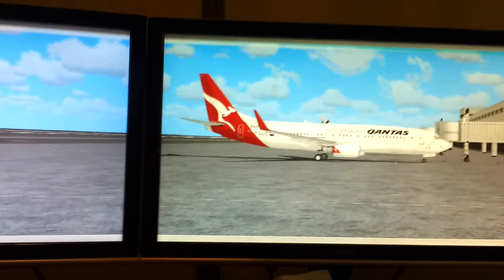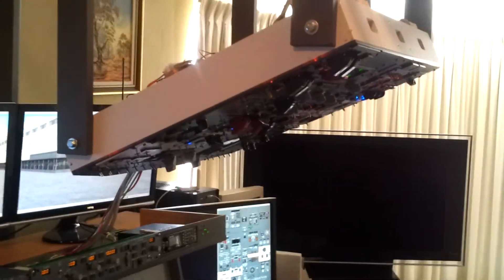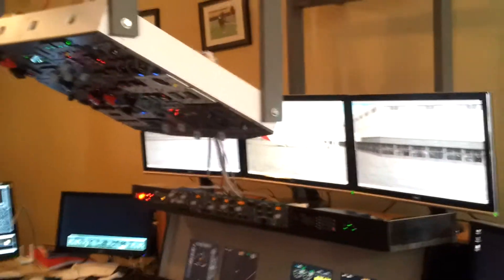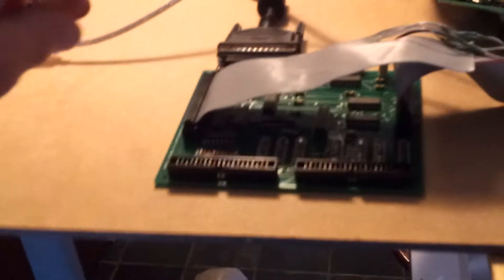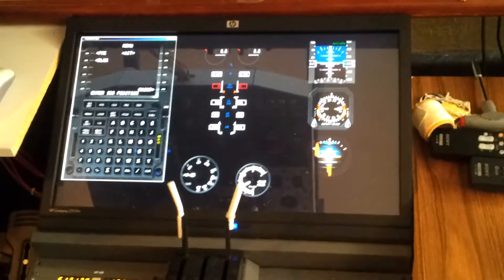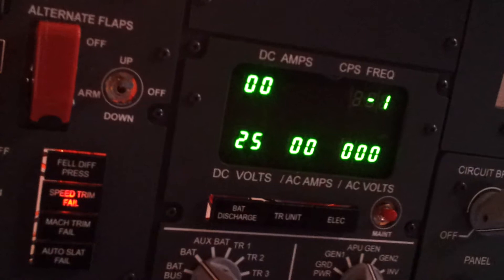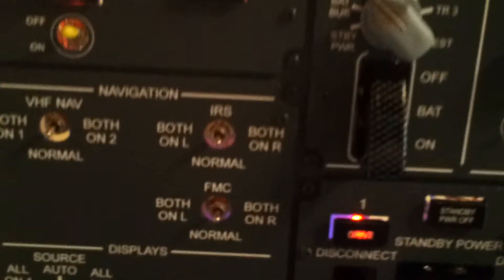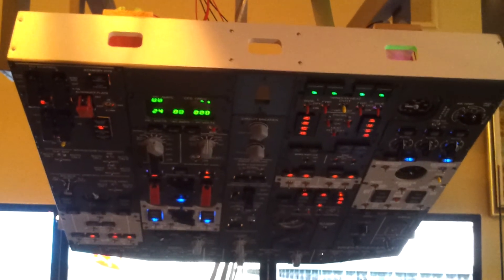Home Flight Simulator 737 OHP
My 737 forward overhead. Panel is a kit from Poldragonet in Poland, EGT, duct pressure and electrical panel are from Opencockpits in Spain, sixpack and ASA from Sismo Soluciones also in Spain. Software to drive it all is Prosim737 and Opencockpits SIOC. Thanks go to guys like davemckee1, braneden, AirNZ320FO, Jeff869565, piromoretta, compumark81  and many many more for the inspiration and ideas that gave me the confidence to tackle such a project.
Video is crap, next time will be a circuit at Adelaide (YPAD) with the Sony Steadyshot.